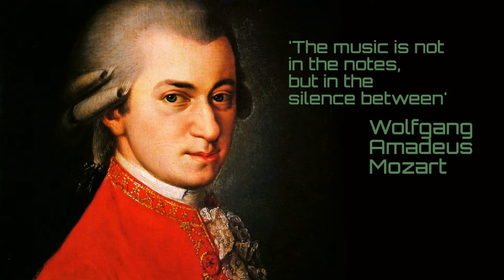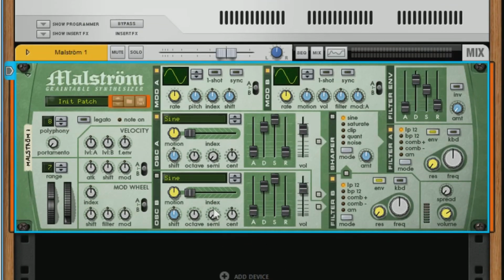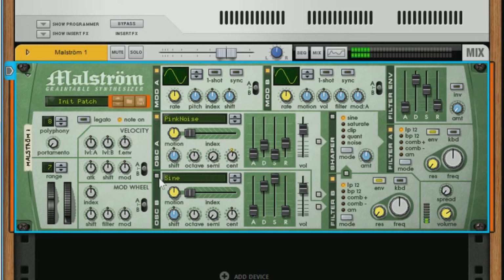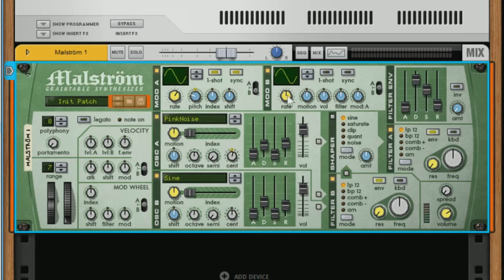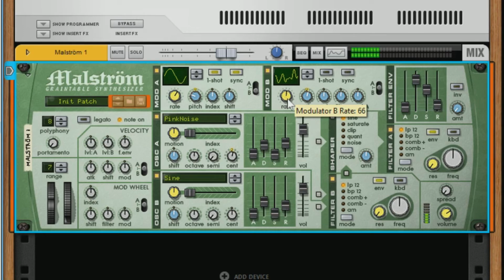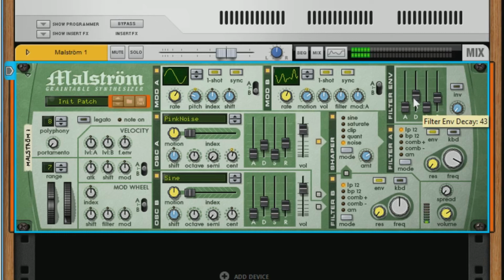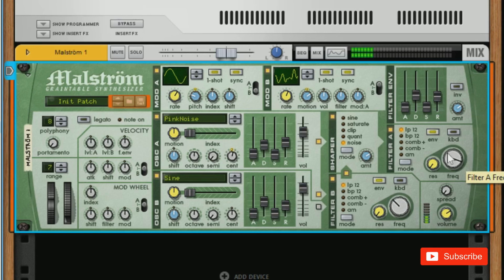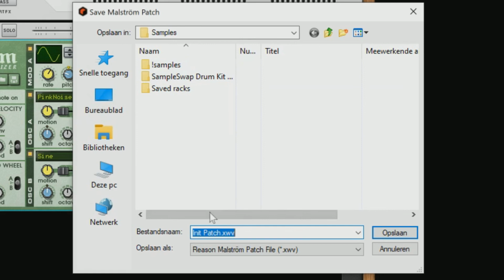How to make a snare (with a synthesizer)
This video is for who wants to make there own drumsamples. Today we will be making a snare or snaredrum. But we are not recording it, we make one with a synthesizer. We will be using Reason Studios Malstrom today to make that hard hitting snaredrum.